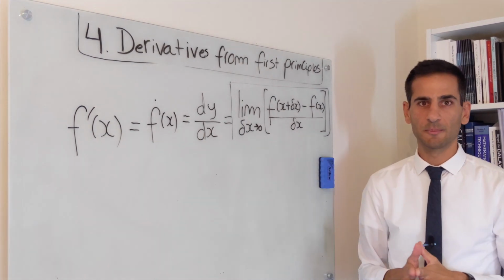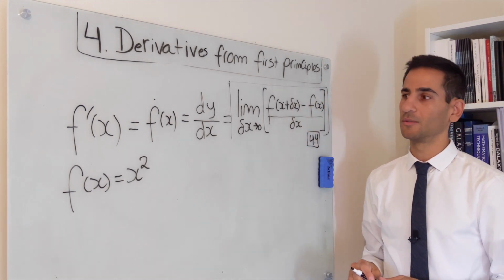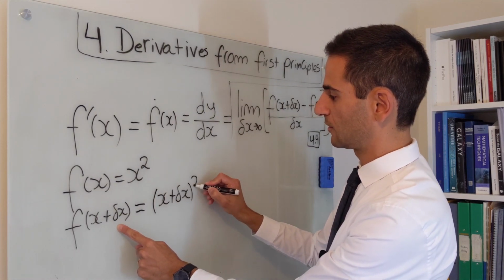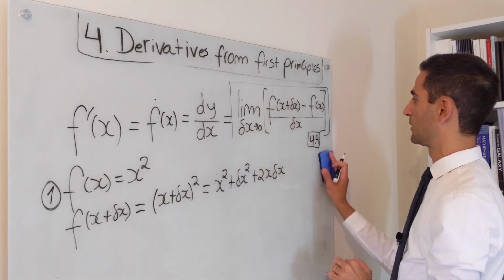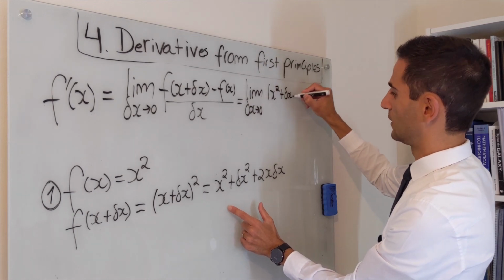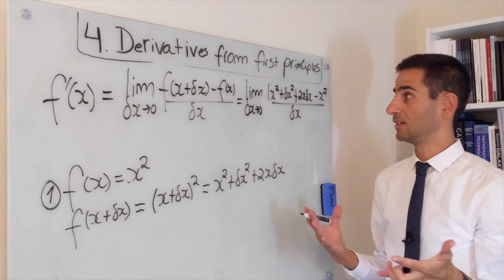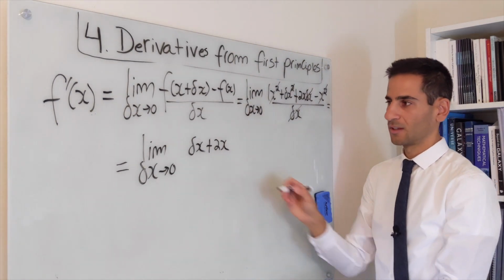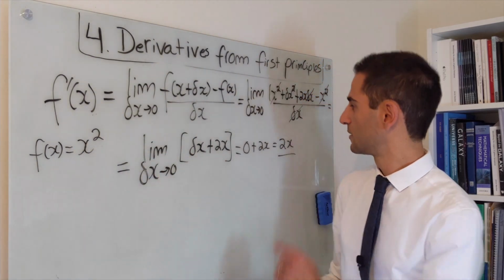4.4 - Differentiating from first principles: a simple example of how to do it in practice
We have found a formula to calculate derivatives from first principles that requires calculating a limit, but how do we use it in practice? In this first simple example we go through the detailed steps of how to differenciate x^2 from first principles.